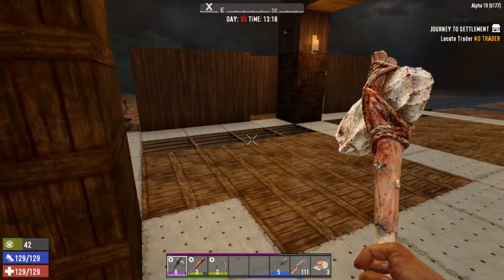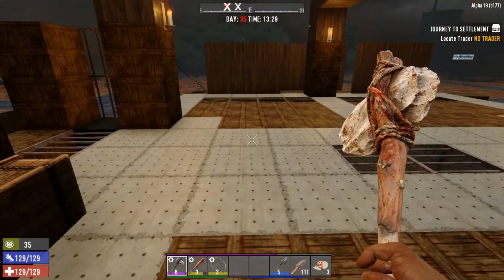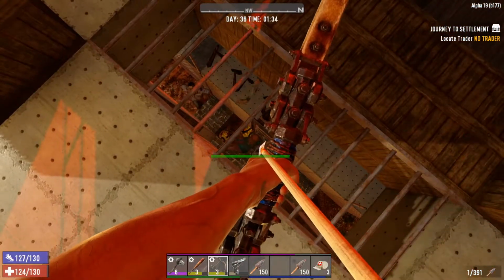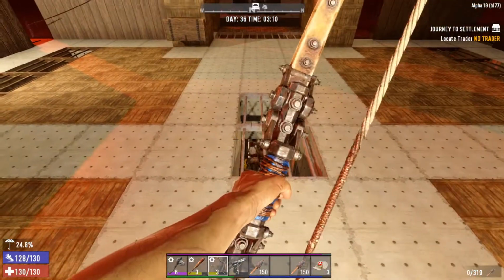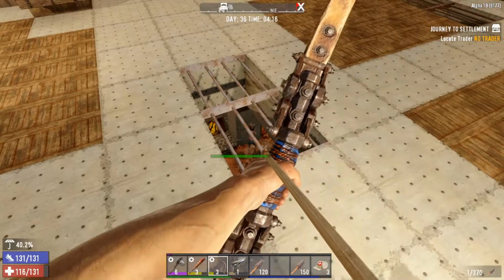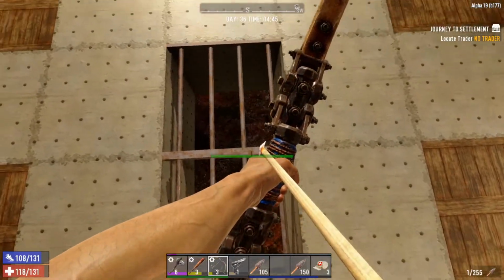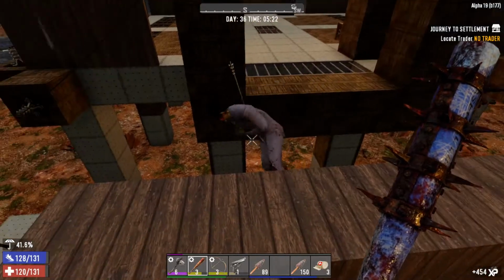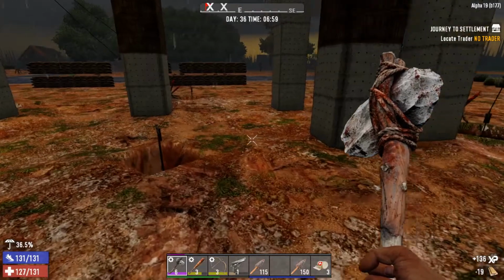7 Days to die: Bloodmoon 35, Ironman (Alpha 19)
7 Days to die: Blood Moon 35, Ironman (Alpha 19)
I am so happy! I found my magic block.